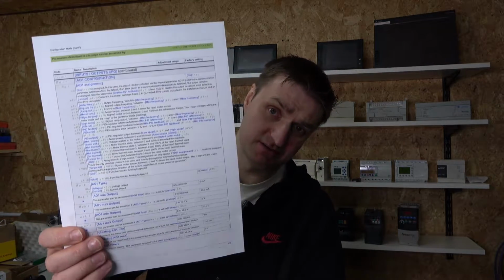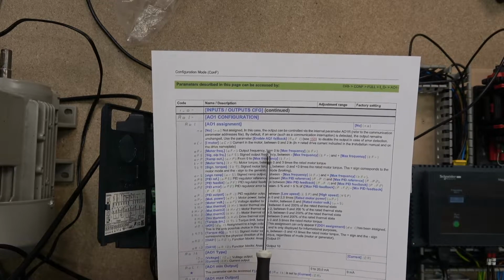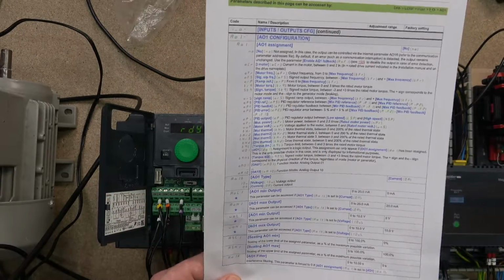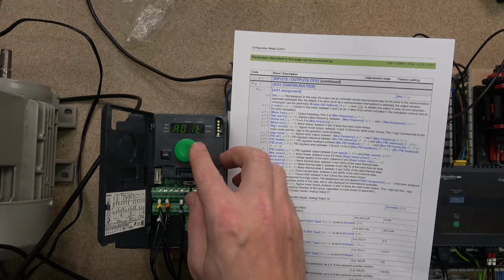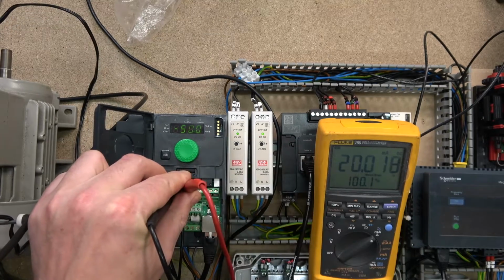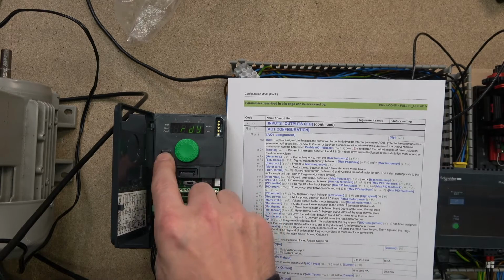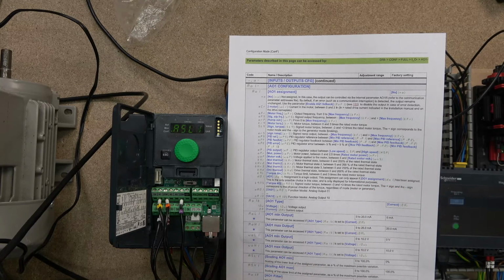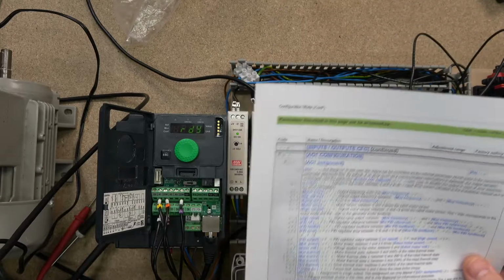Schneider Electric ATV320 VFD analog output configuration and scaling. English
Schneider Electric ATV320 VFD analog output configuration and scaling. All parts, manuals and related videos please see below.